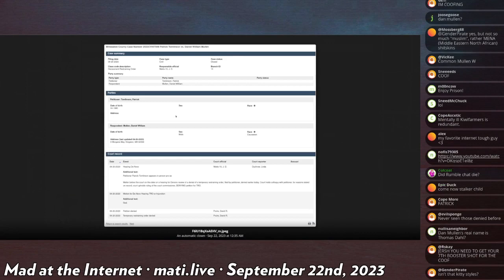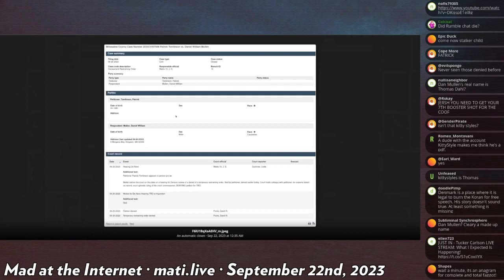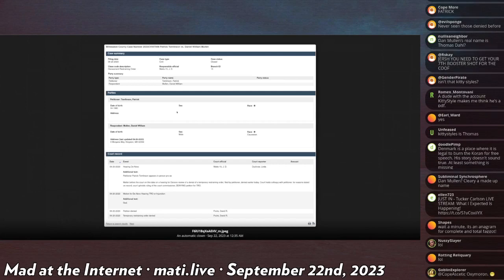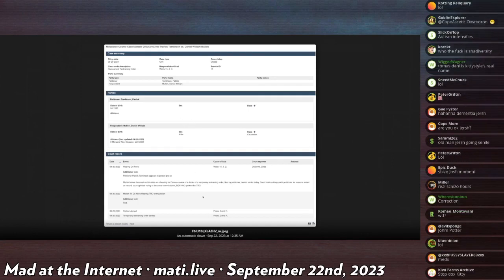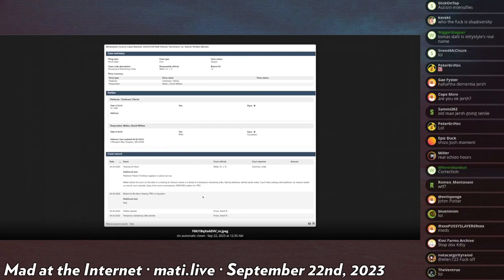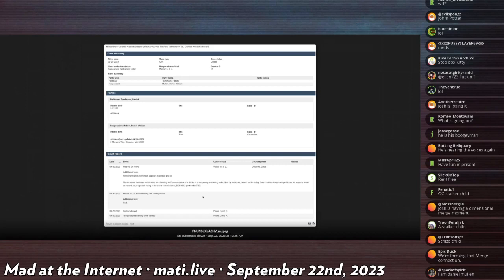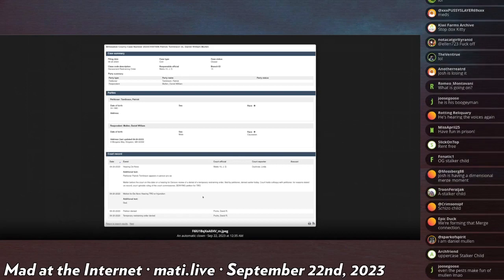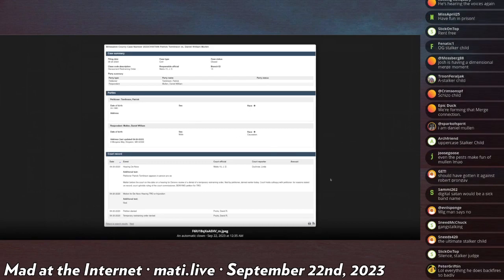Fatrick's failed restraining order - Mad at the Internet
Fatrick tries and fails to get a restraining order. The stalker children of Kiwi Farms have vowed to find the court transcripts of this event.

Clip taken from:
Mad at the Internet (September 22nd, 2023)